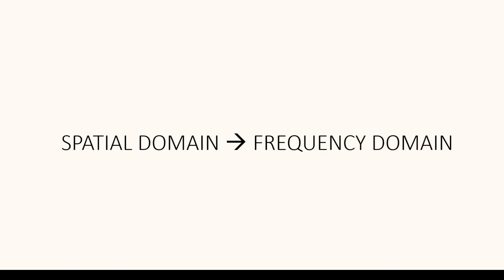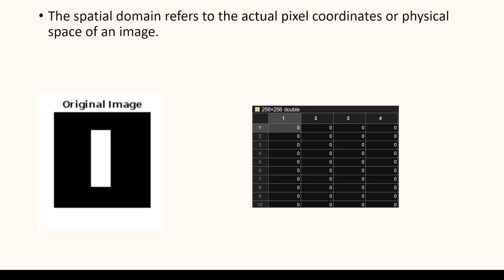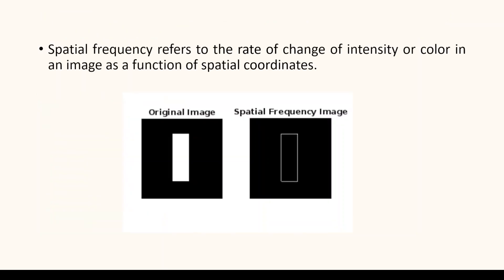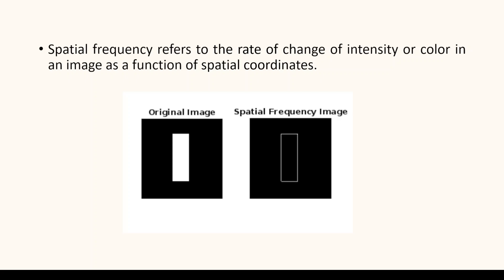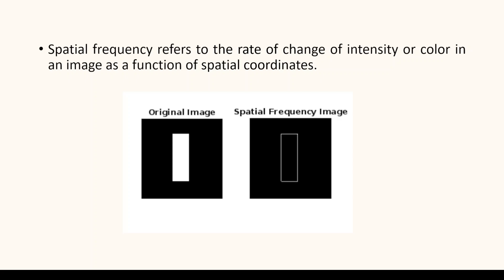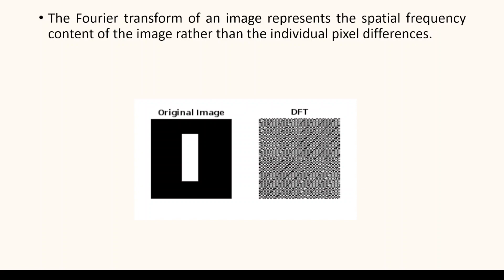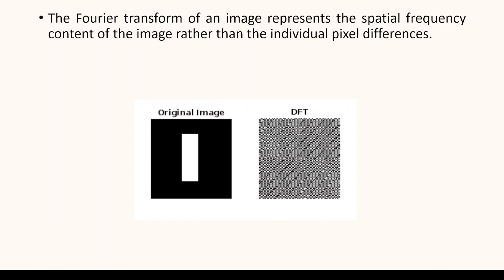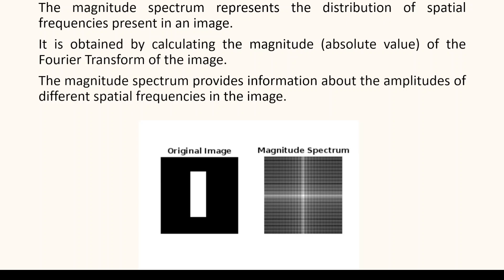Understand Image in spatial domain and frequency domain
This video explains the image representation in the spatial domain and how is it getting converted into the frequency domain. It also describes the advantage of analyzing images in the frequency domain